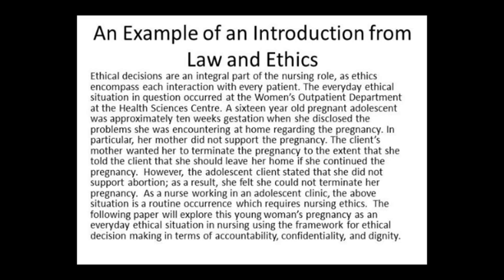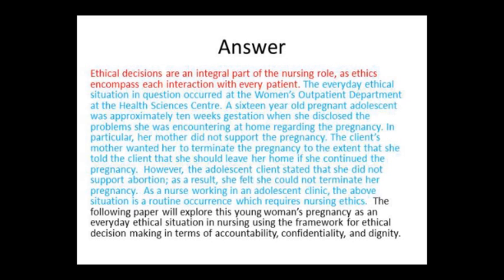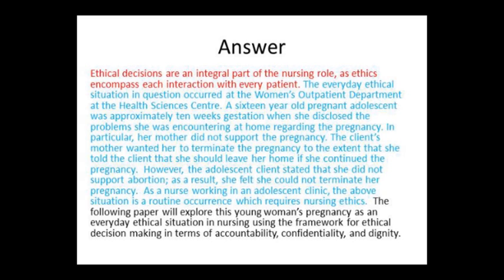Writing an Effective Introduction